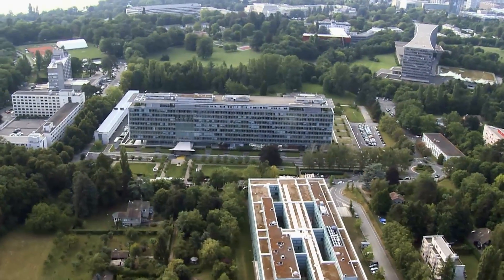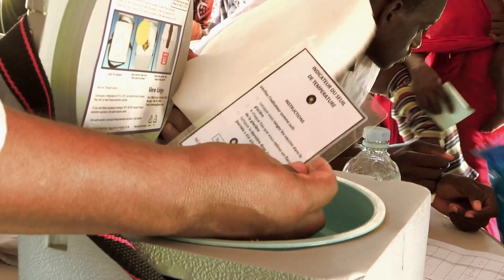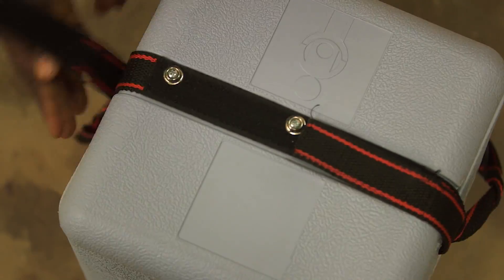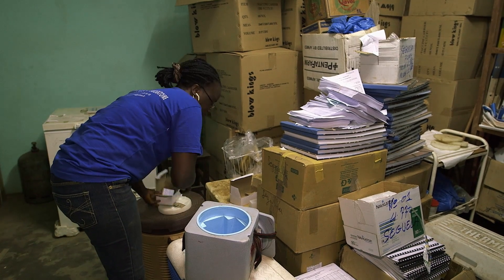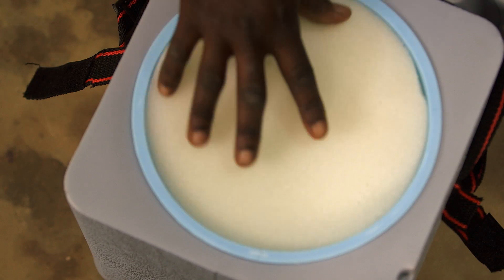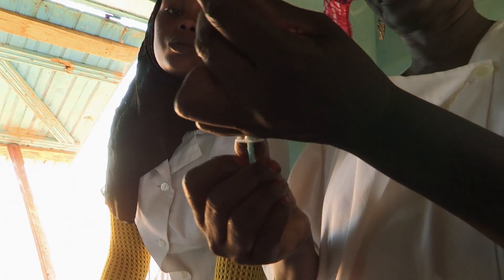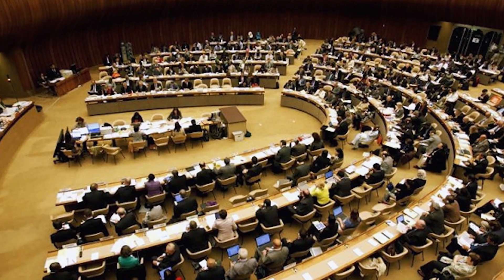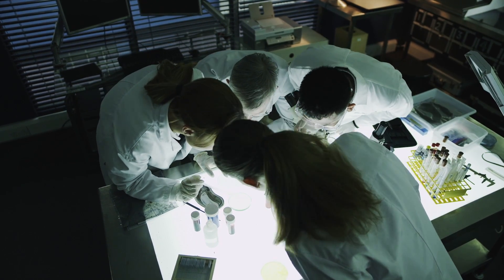WHO: Controlled Temperature Chain (CTC) – Future Development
The Controlled Temperature Chain, CTC, is an innovative approach to vaccine management allowing vaccines to be kept at temperatures outside of the traditional cold chain of +2°C to +8°C for a limited period of time under monitored and controlled conditions, as appropriate to the stability of the antigen.

This third of three episodes gives an outlook on the options for countries and what manufacturers can do to support countries.